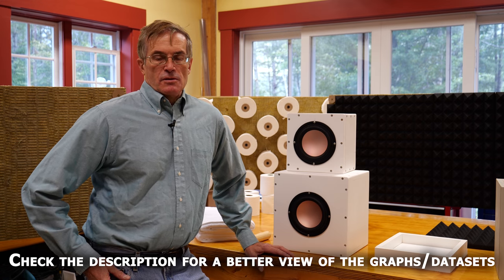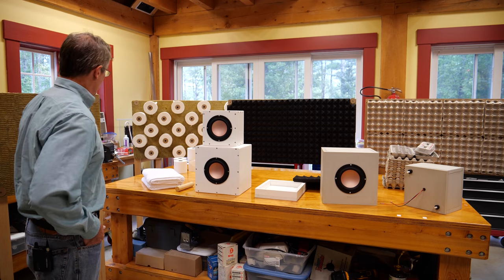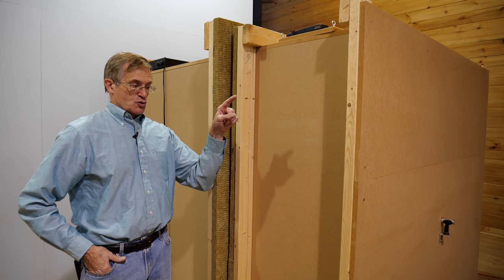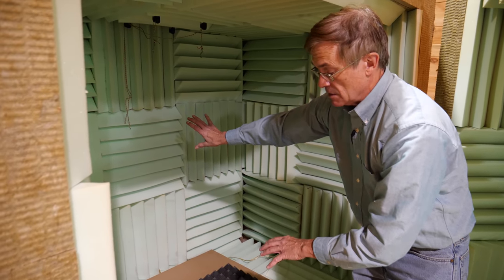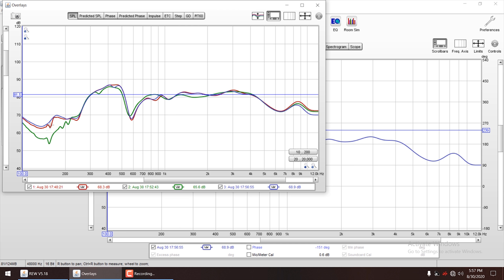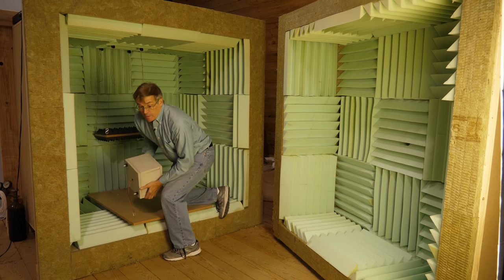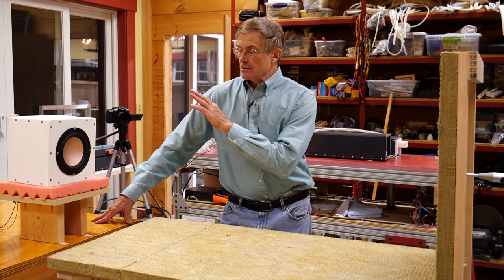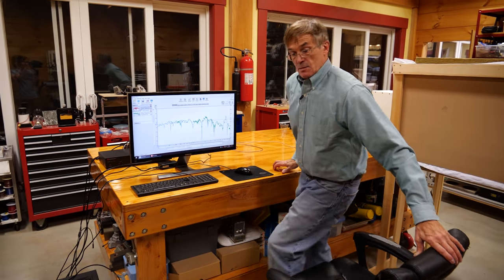DIY Speakers and Acoustic Panels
We compare different speaker enclosures, the effect of helium on speaker performance and evaluate a wide variety of sound absorbing materials.